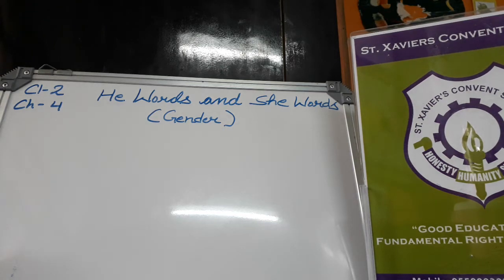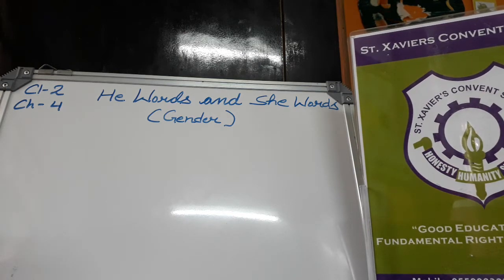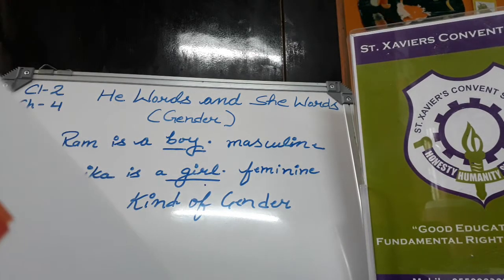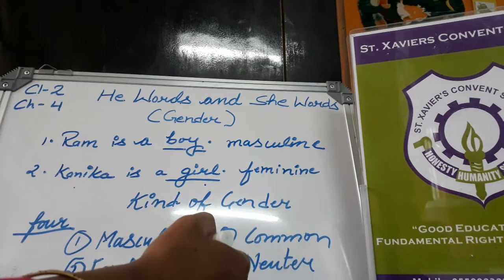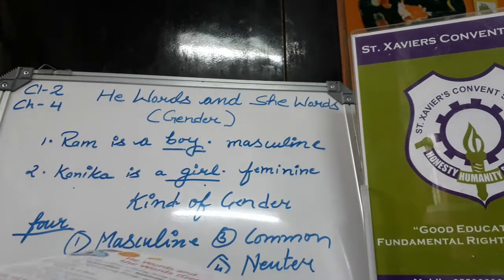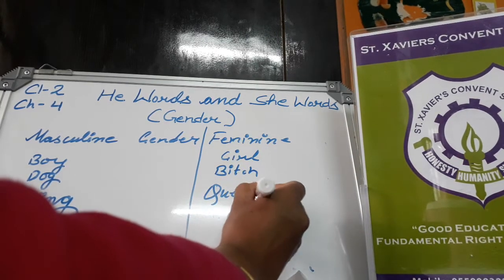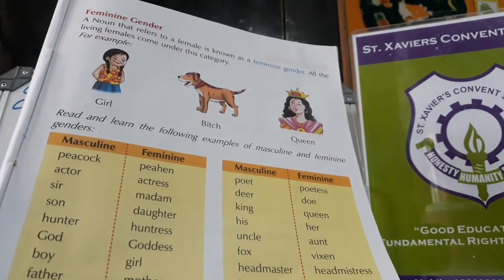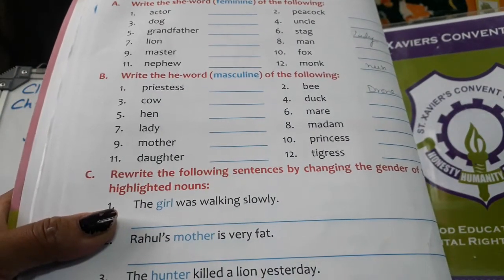ENG LANG 2 CHAPTER 4